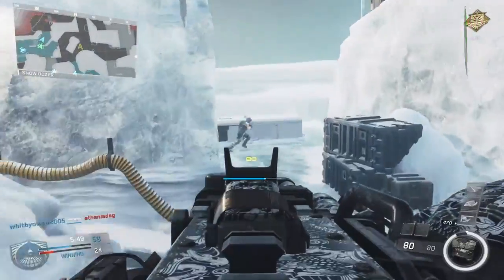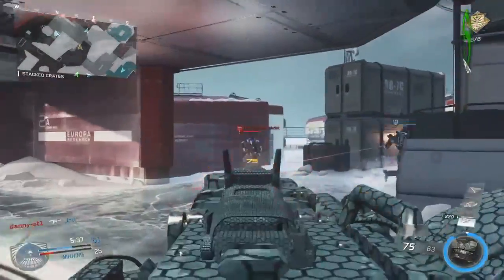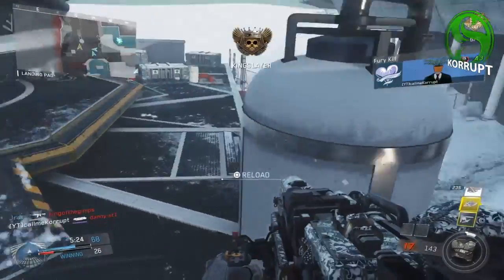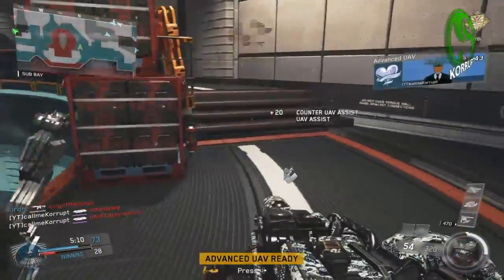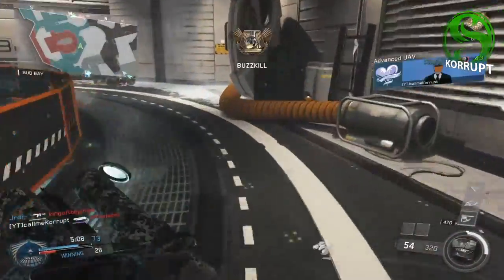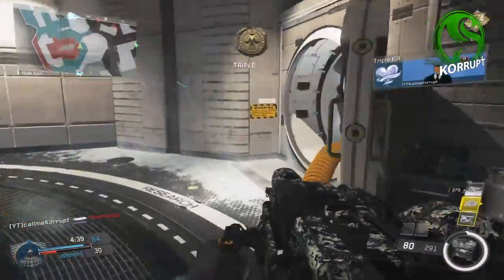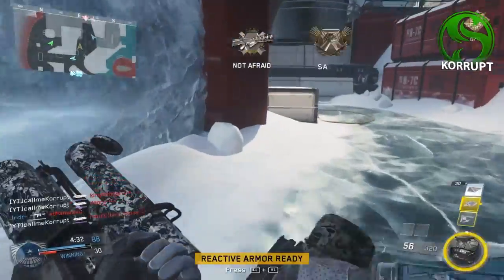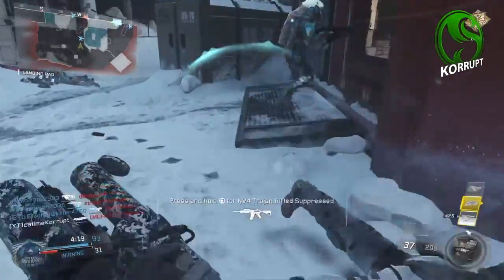112 Second De-Atomier | Core TeamDeathmatch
in Todays gameplay we where able to pull of an insane 112 second   De-Atomizer strike.
As always i hope you guys enjoyed the Video be sure to hit that (thumbs up 👍) if your a fan of infinite Warfare be sure to Subscribe and maybe even turn on notifications. Hopefully i can maintain the good gameplays for you guys :)